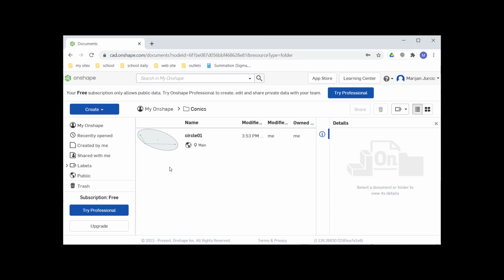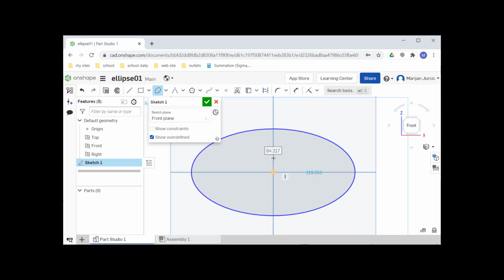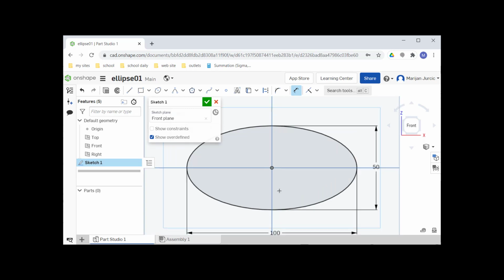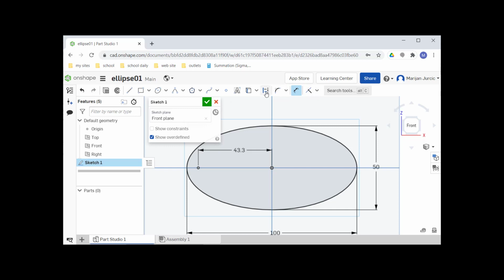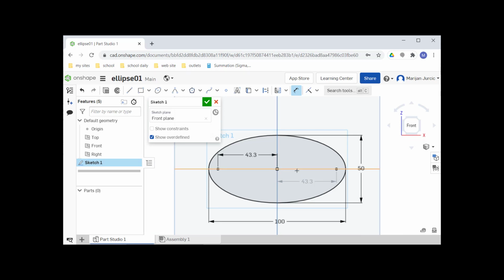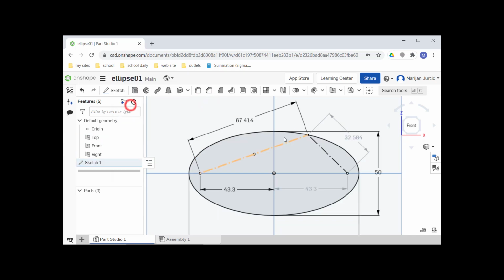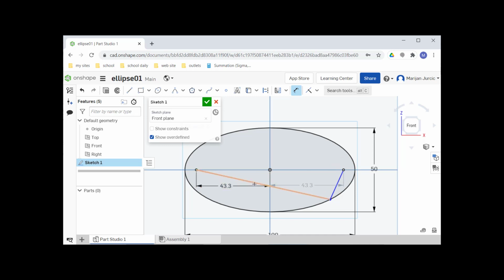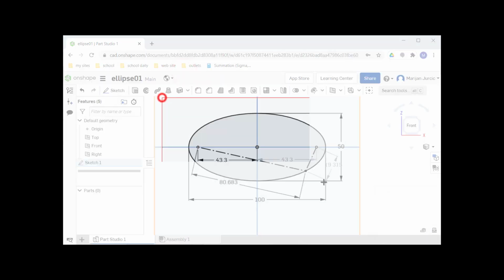Ellipse 01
Dimensioning an Ellipse